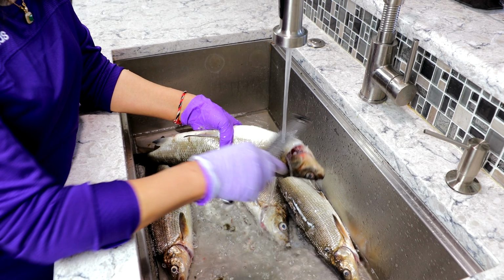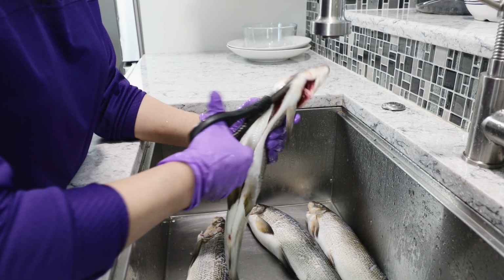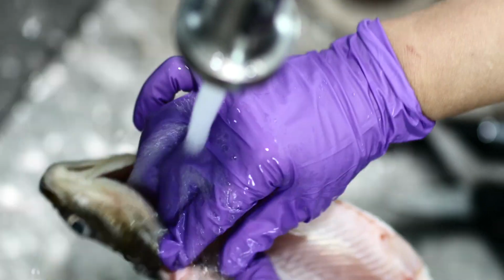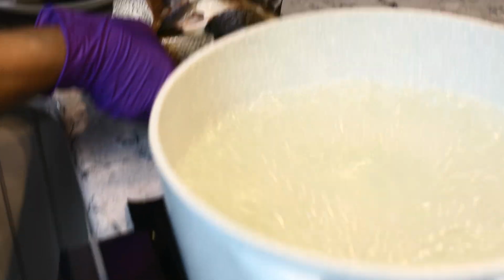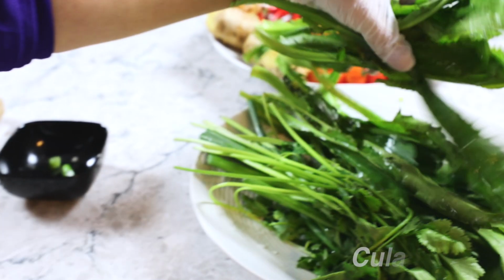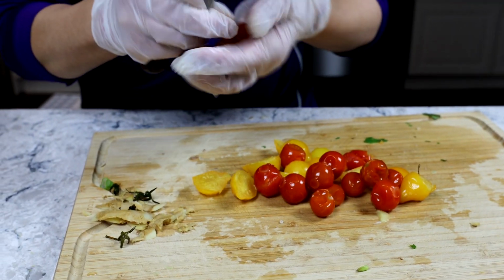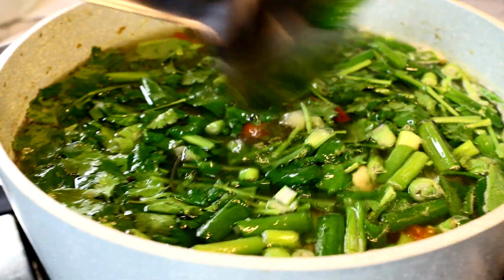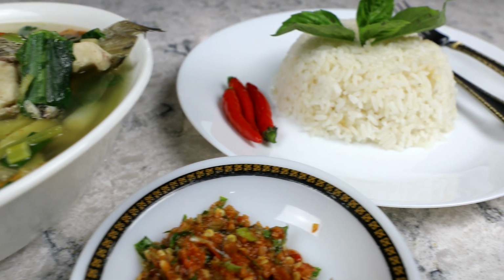How to make simple Whitefish Soup! (Hmong Style)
Thank you for visiting Cheu's Kitchen.  Today's recipe is a simple Hmong styled fish soup.  You can use any fish you like but we will be using a few whitefish that were caught during an ice fishing trip.

White Fish Soup ingredients:
2 white fish (or any fish you desire)
2 to 3 tablespoons of salt
1 teaspoonful of chicken flavor
3 to 4 stalks lemongrass
1 bunch green onions
1 bunch cilantro
1 bunch culantro
1 piece of ginger
2 cloves garlic
15 cherry tomatoes
4 (or more) red chili peppers
1 teaspoon fish sauce